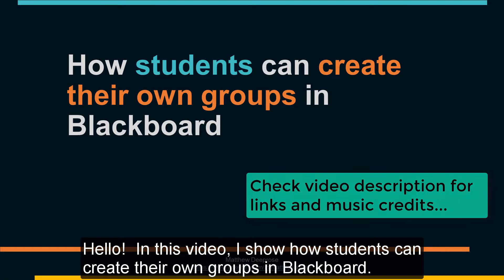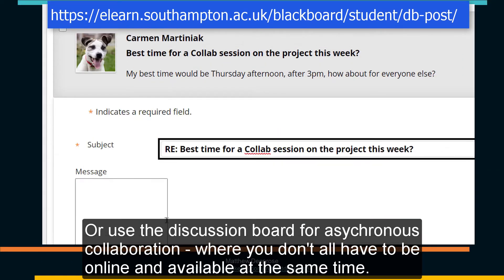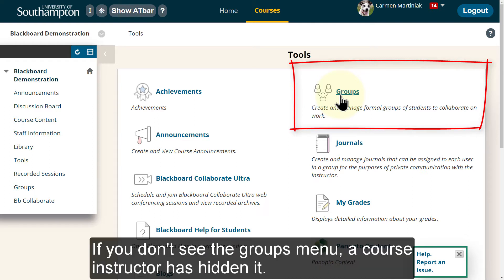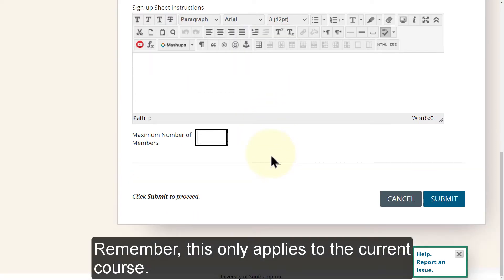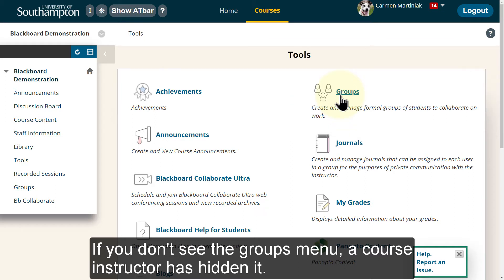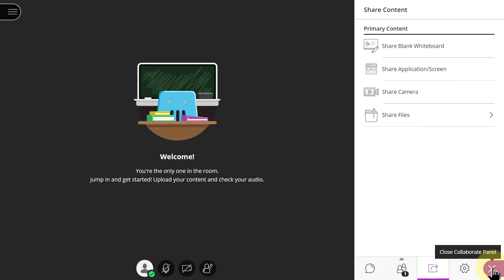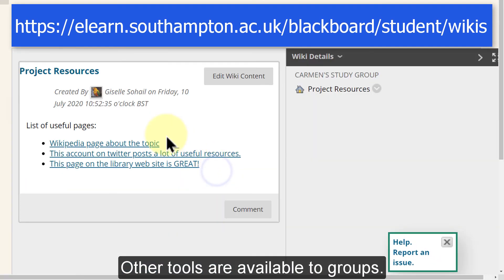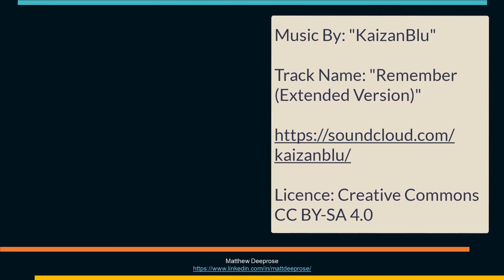How students can create their own groups within Blackboard for work, study, and socialising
Expand this description for an index, links, and further information.

Table of contents:
Introduction: 0:00
Benefits for students: 0:08
Examples of usage: 0:19
Creating your own group: 1:00
Joining a group: 2:21
Accessing and using a group you have joined: 3:06
- Collaborate: 3:18
- Accessing the group: 3:33
- Discussion board: 3:41
- Wikis 4:11
Conclusion: 4:27
How Instructors can stop students creating groups: 4:34
Music Credits: 4:51

How instructors can prevent students from creating groups in their course